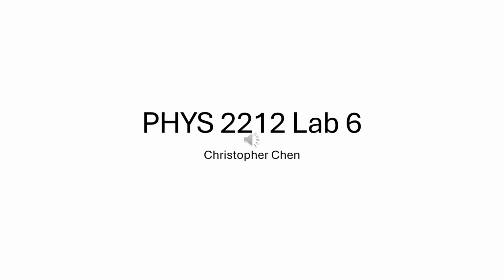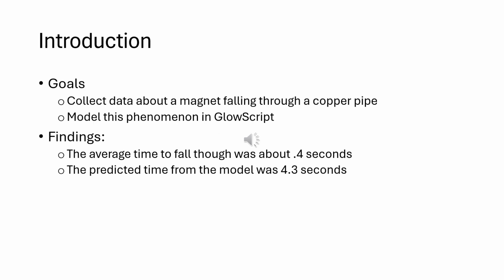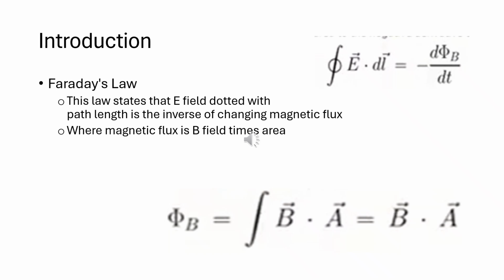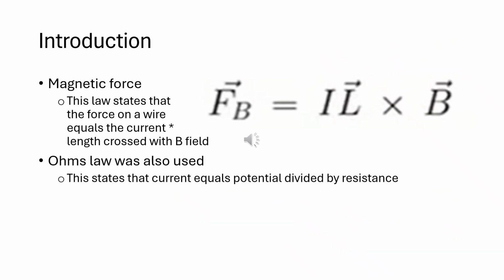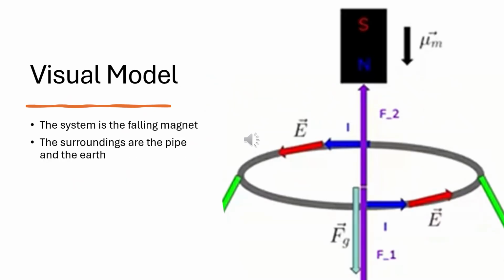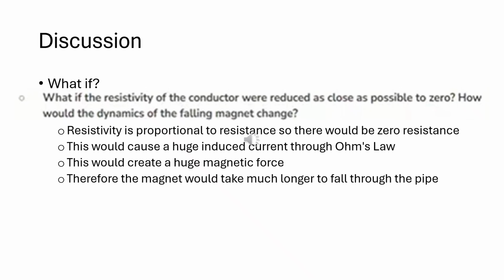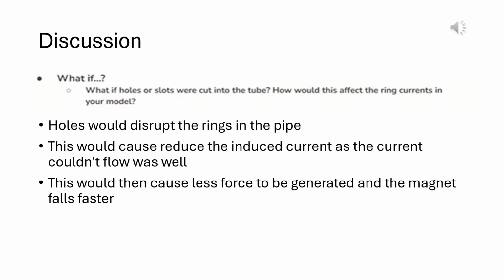Lab 6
Fortnite Battlepass